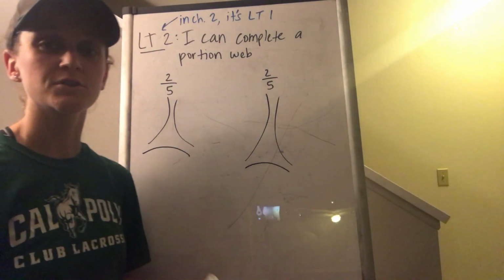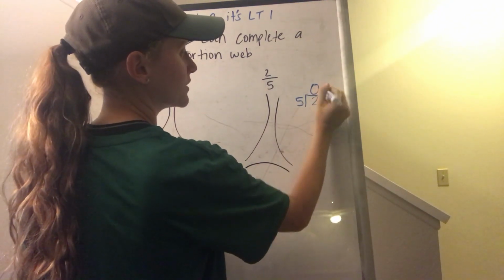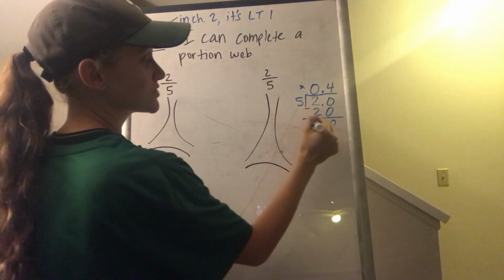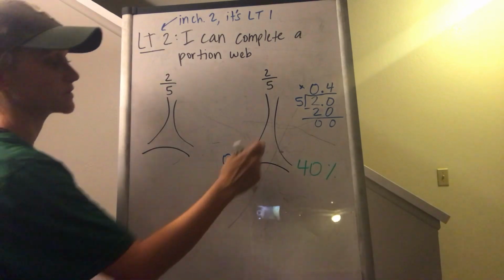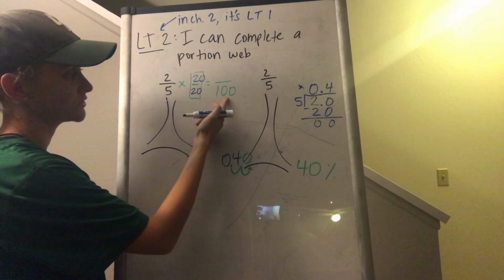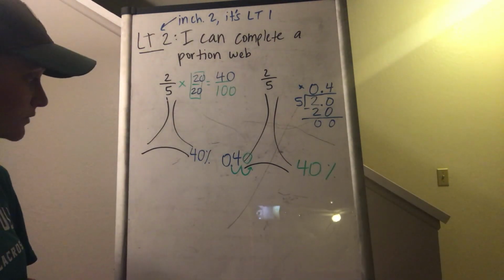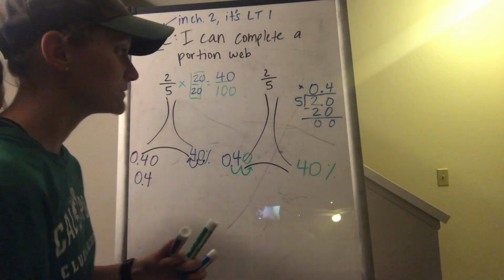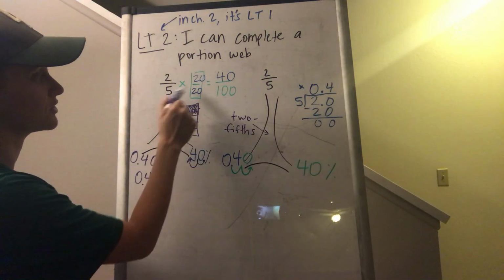Completing a portion web